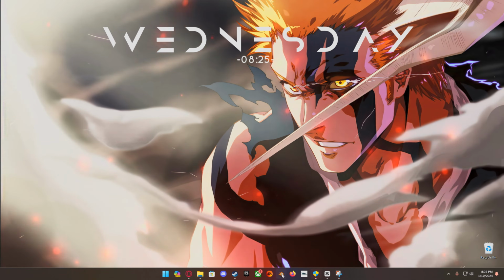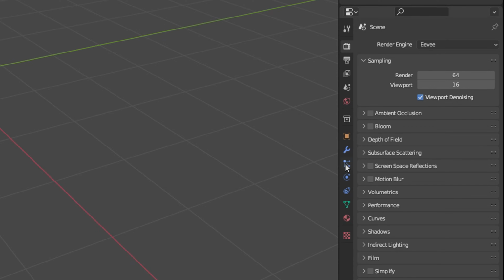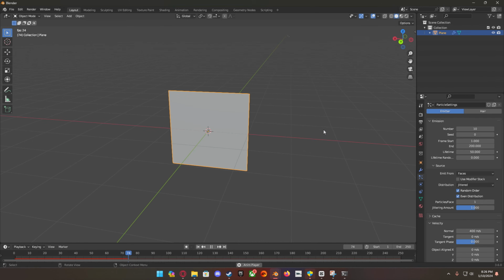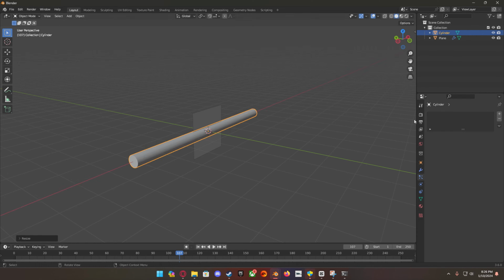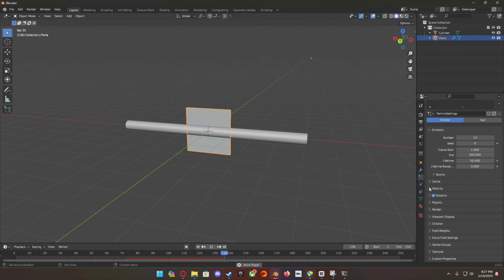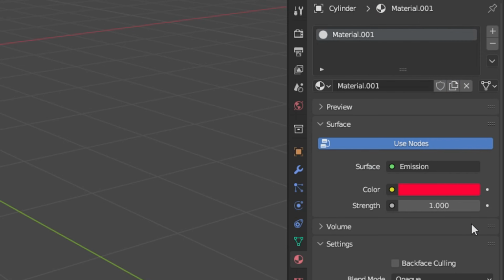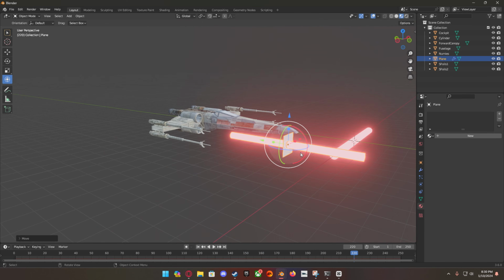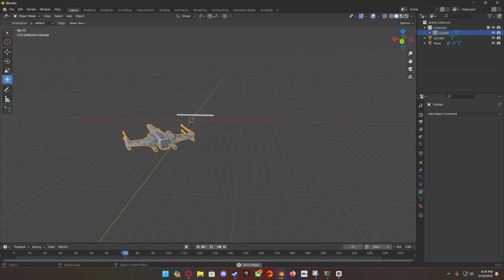How to make a Star Wars Blaster Bolt in Blender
I hope everyone is happy and satisfied with my tutorial video. If there are any questions or if you feel there is something I did not go over and should of feel free to ask me in the comments or privately DM me on my Instagram or tiktok page. I made this tutorial with the mindset of taking as little time as possible so no one had to watch a 15 minute video that could be summed up in only 2-3, but if I went too fast feel free to let me know and I'll be sure to slow down the pacing so everyone is satisfied.